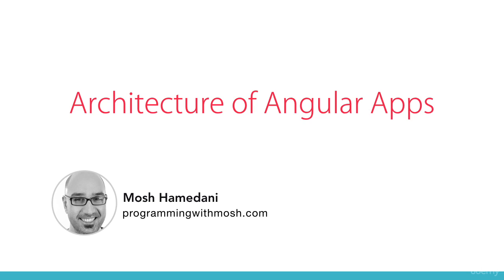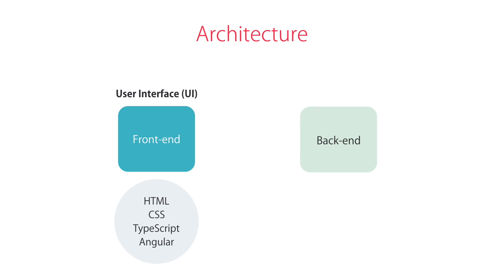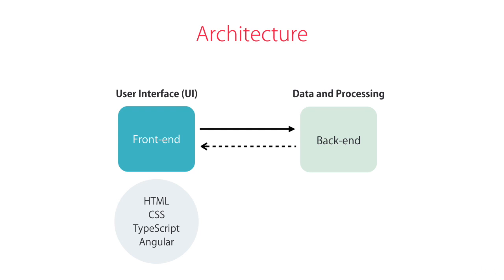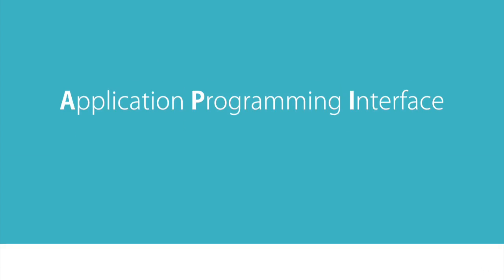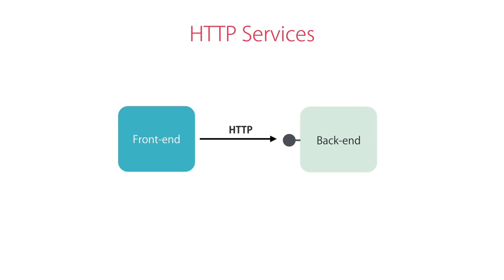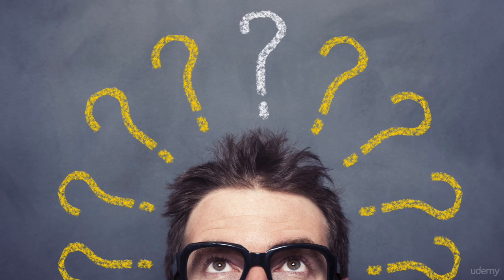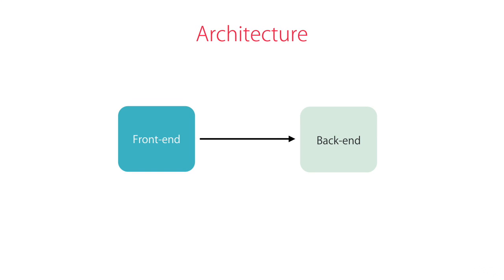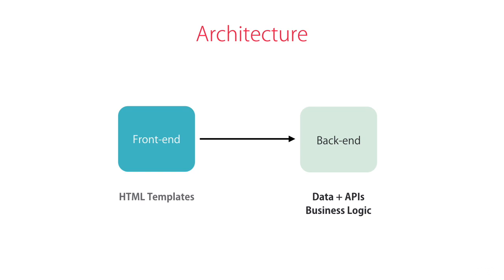003 Architecture of Angular Apps